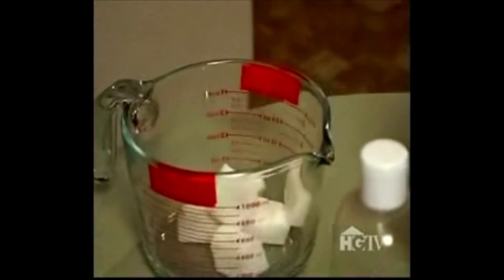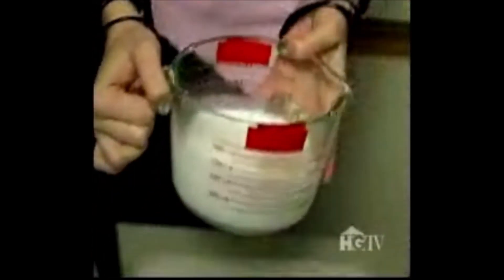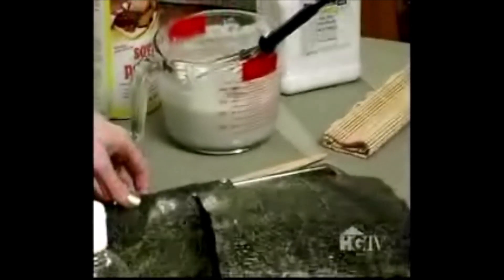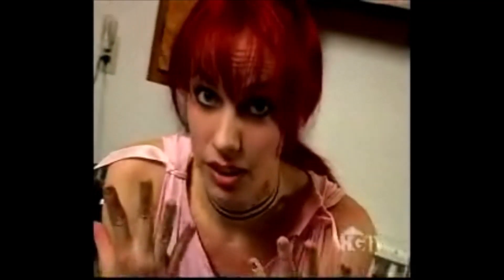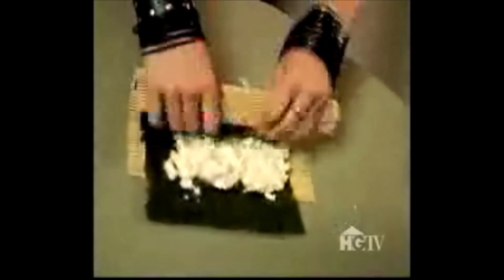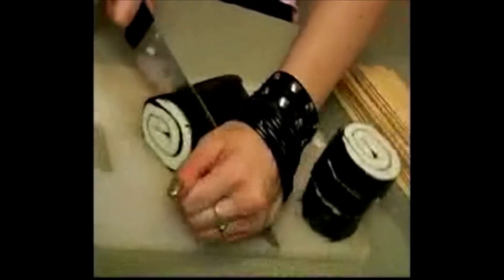Emilie Autumn | Crafter's Coast to Coast | Sushi Soap Segment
The faerie wing segment is up officially on their youtube channel, but here is the second segment where Emilie makes sushi soap, another part of Willow Tech House's product line